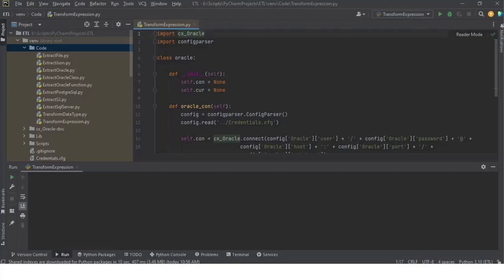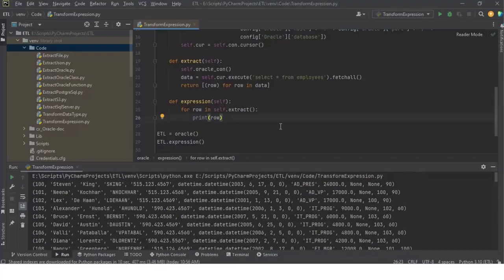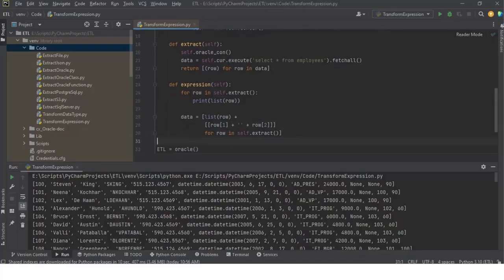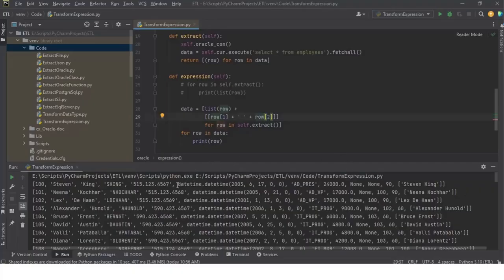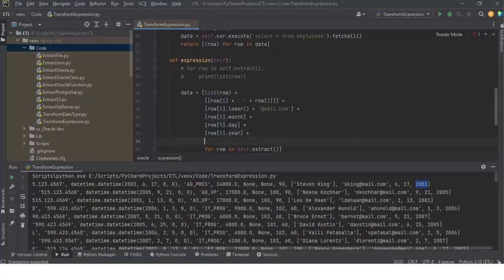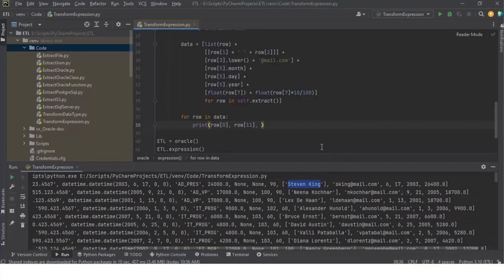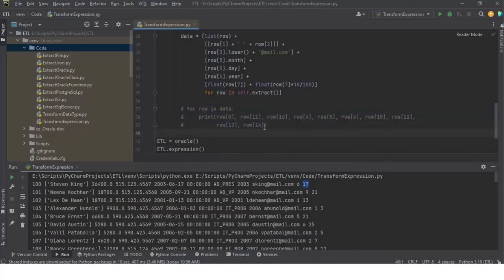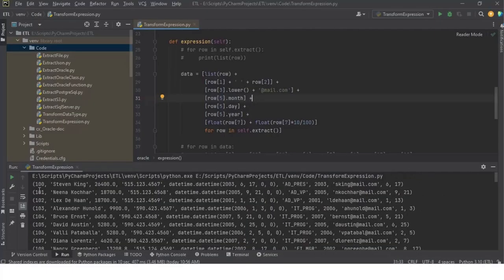11 Data Manipulations using Expressions | ETL Using Python